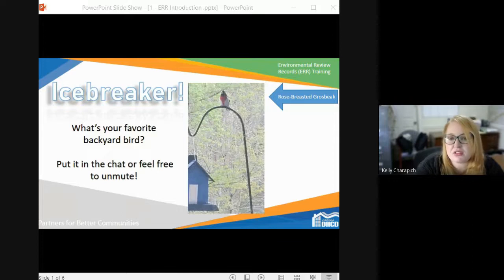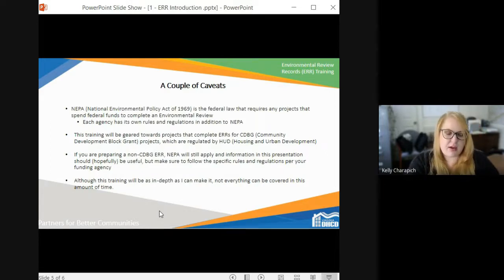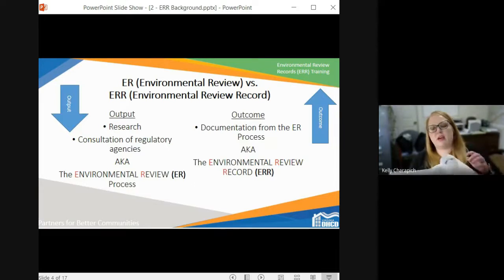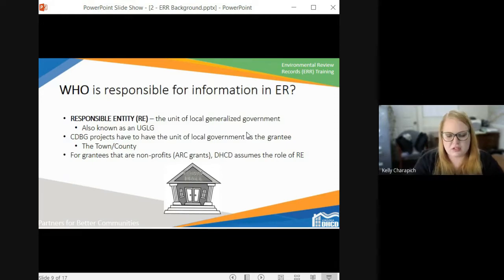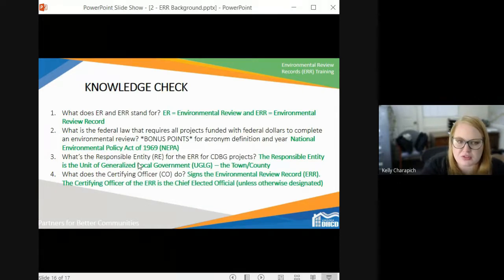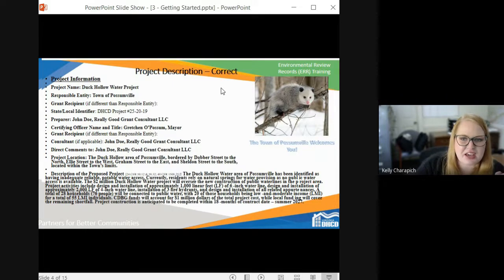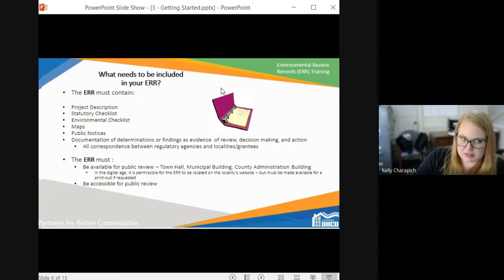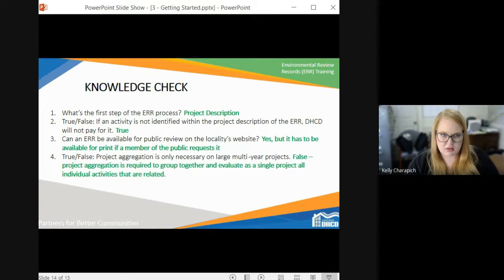Environmental Review Records - Training Day 1 - Part 1 of 2